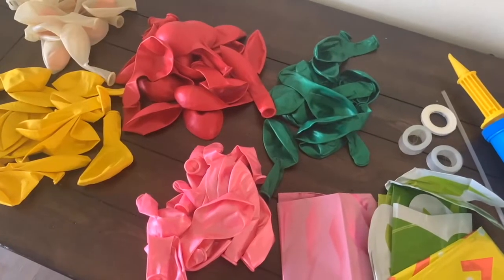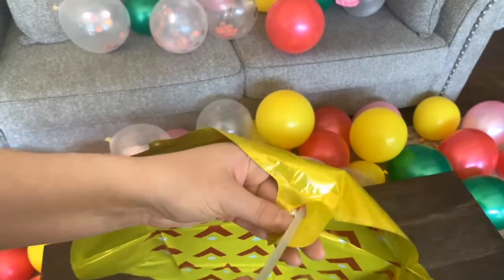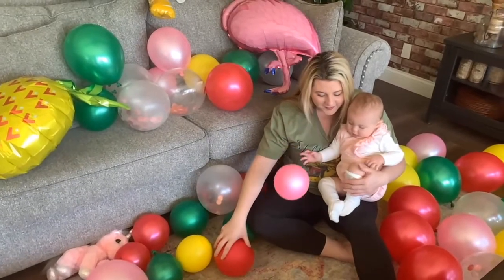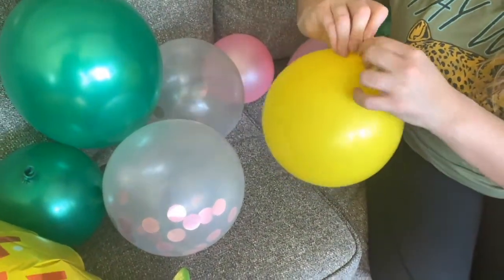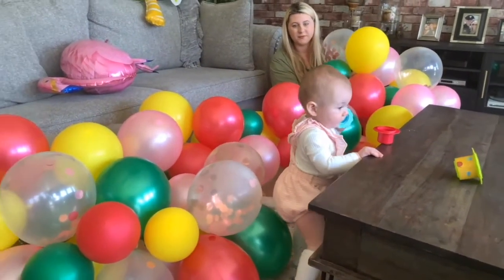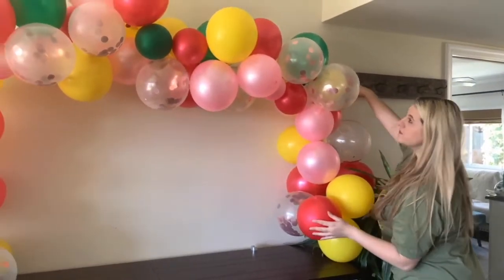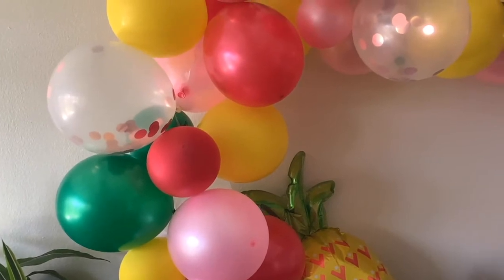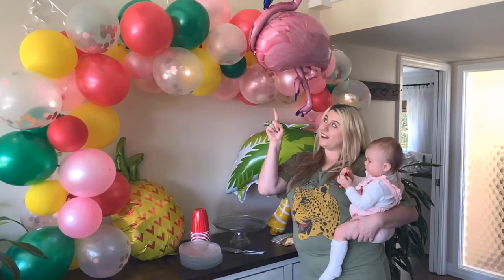Hawaiian Theme Party Balloon Garland Decorations Ideas!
❐ MATERIALS MENTIONED
✅ Flamingo/Palm Tree/Pineapple Balloon

✅ DIY Balloon Arch

✅ Balloon Garland Tool

✅ Electric Balloon Blower Pump

We absolutely love working with party planners, event coordinators.